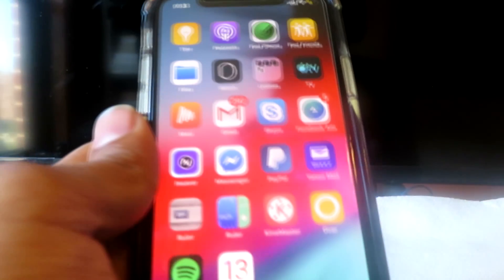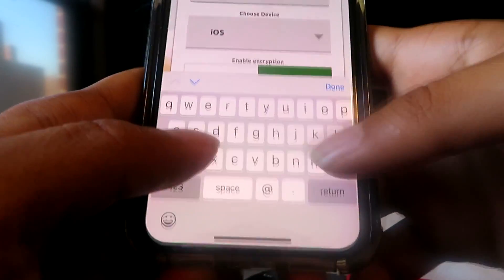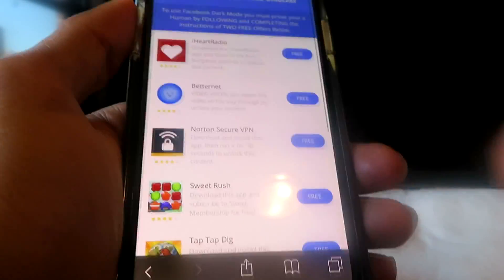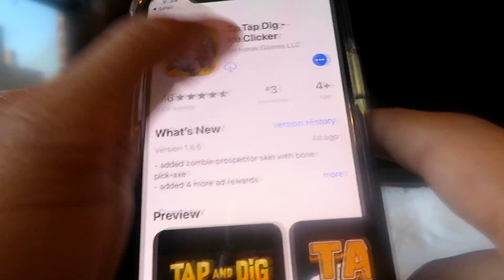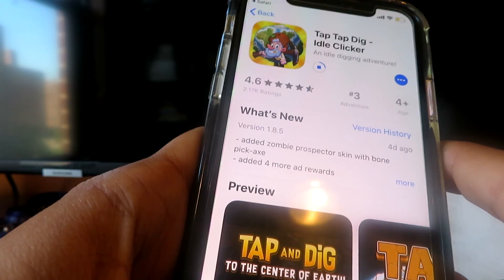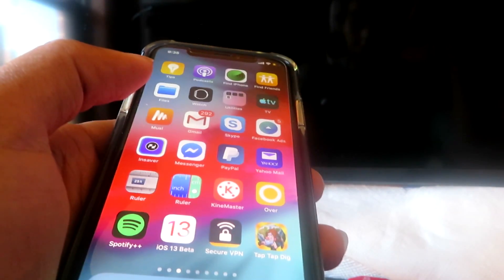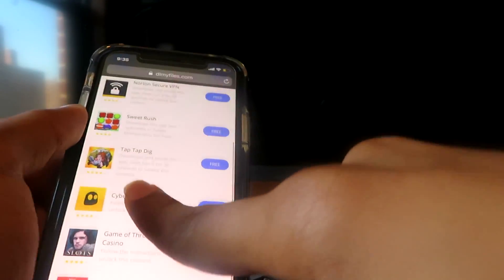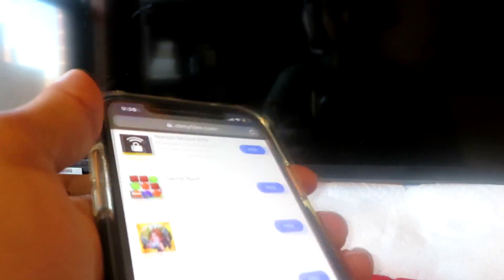How To Get Facebook Dark Mode ✅ Enable Dark Theme on Facebook iOS/Android/iPhone/PC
Hey guys what is going on want to learn how to get dark mode on Facebook? It's really easy and I will show you all step by step the best way to enable the dark theme on Facebook messenger for your iPhone ios android or even PC platforms!

So if you guys want dark mode on facebook lite app then follow all my instructions it will take you maximum three to five minutes if you do everything I do in the video. I made sure to speak clearly and repeat all the steps to turn on night mode theme on facebook! I forgot to mention this is tutorial is explained in english, so I teach how to get the dark mode version in full english!

The reason I like the dark mode a lot for facebook is because you can enable it without a root or jailbreak! This makes it a lot more convenient as well because you won't have to go through that extra step. In my opinion the dark mode looks really pleasant on the eyes and I just love how it hurts my eyes less. That's why I know you guys want it as well.

If you are able to get and turn on dark mode on facebook without any issues let me know that it worked for you all, and I will greatly appreciate it. Other then that, let me know what videos you would like to see next bye now guys